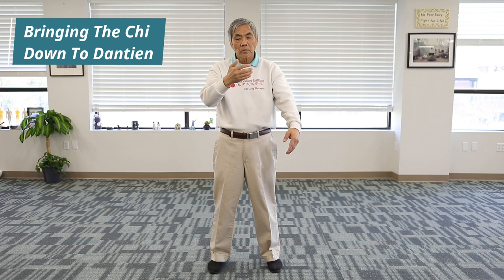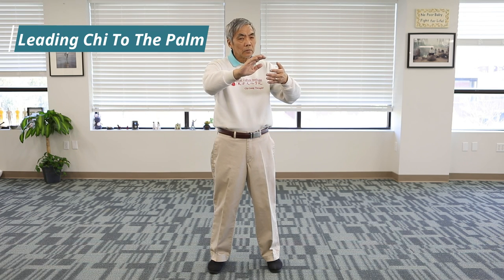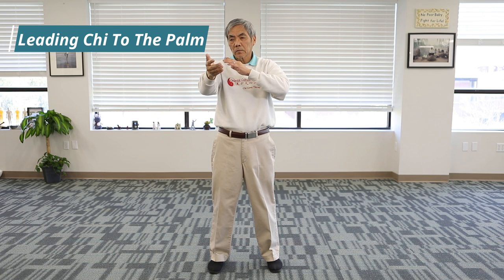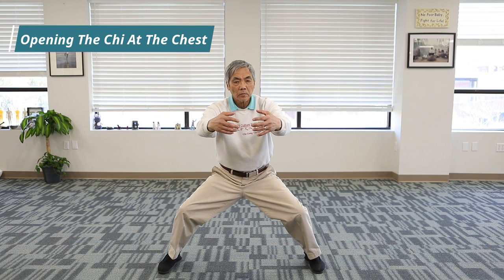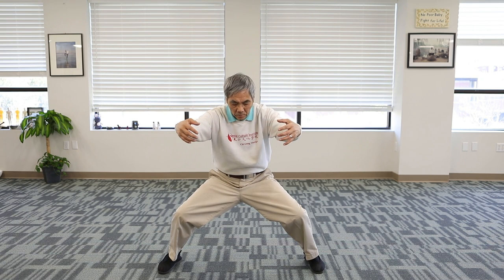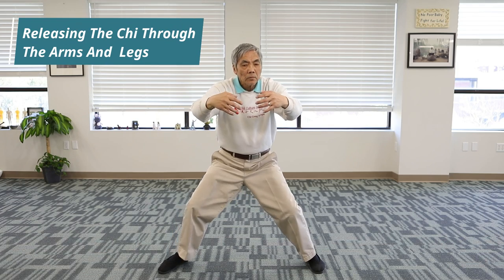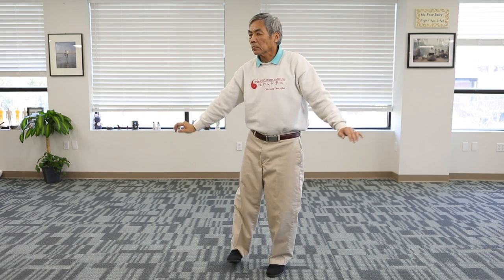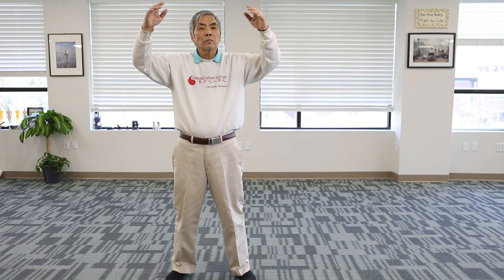Tai Chi Dao Yin with Tom Tam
Tai Chi Dao Yin is a series of Tai Chi exercises used by Tom Tam for better health. Tai Chi is an internal excercise that cultivates chi and strengthens external structures such as the muscles and internal structures such as connective tissue, tendons and ligaments.